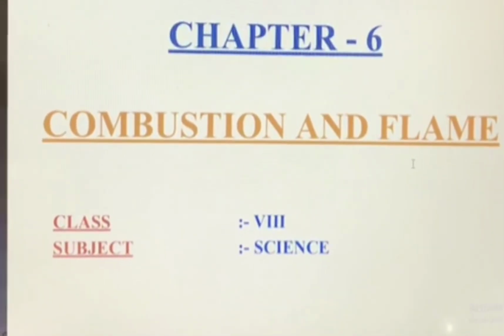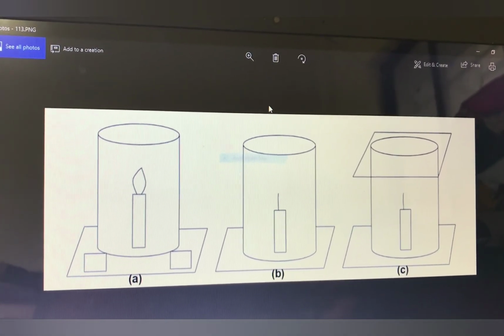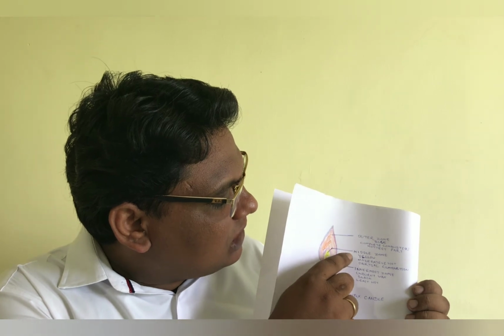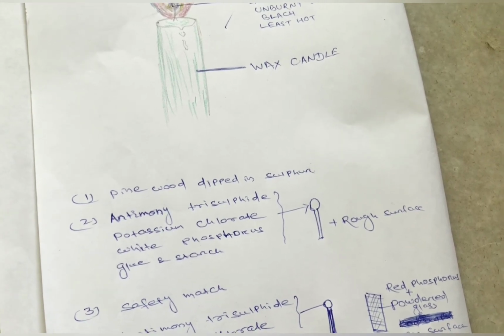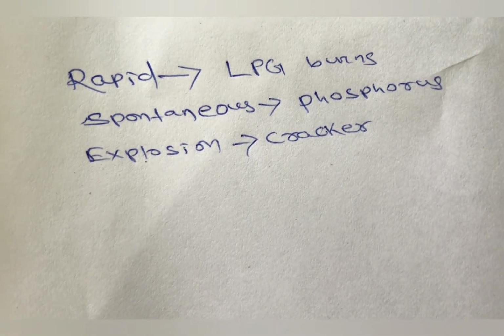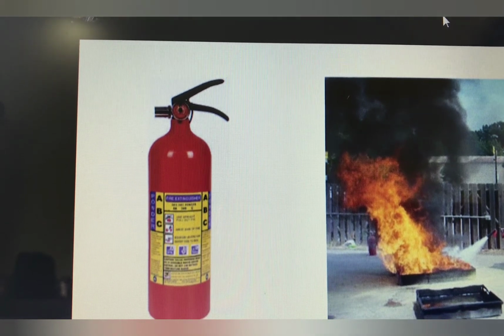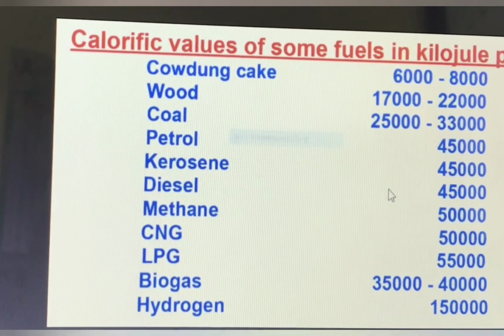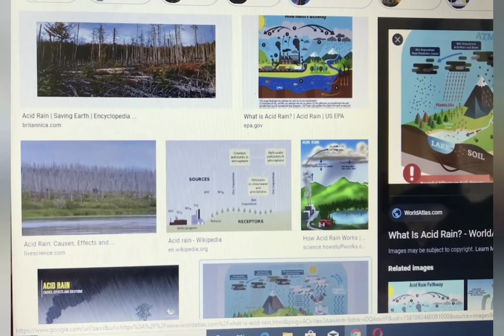Combustion and Flame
Class VIII Science Ch-6 NCERT